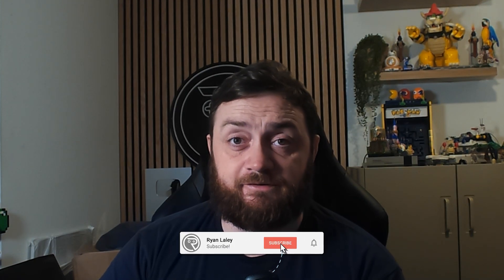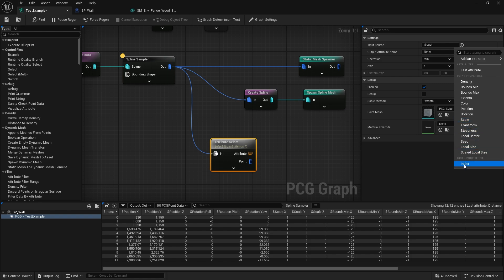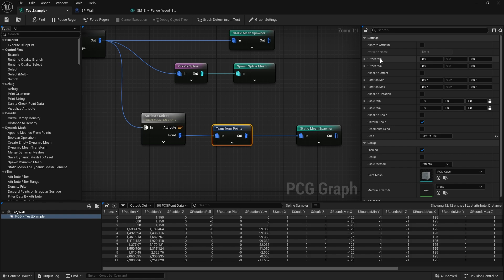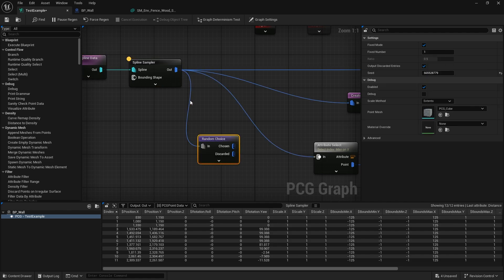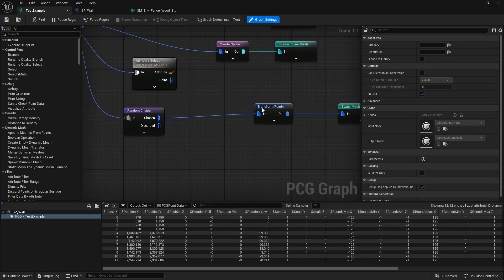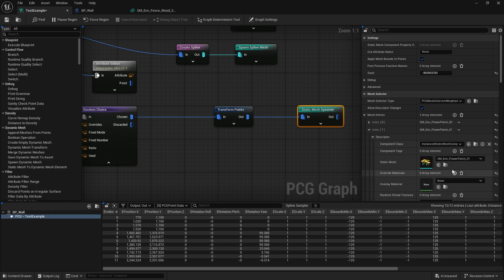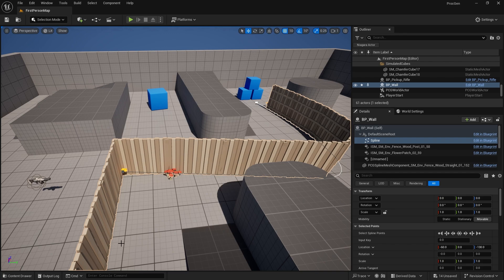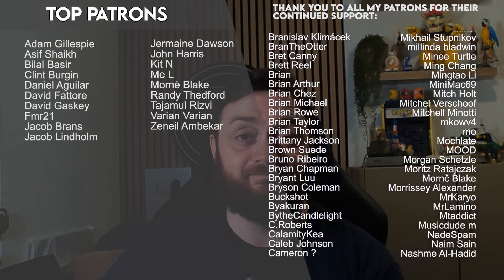Unreal Engine 5 Tutorial - Understanding PCG Part 2: Getting Points